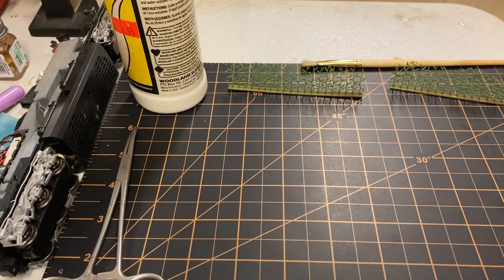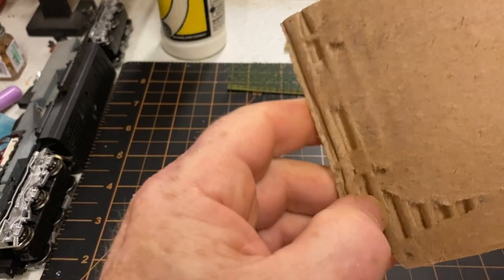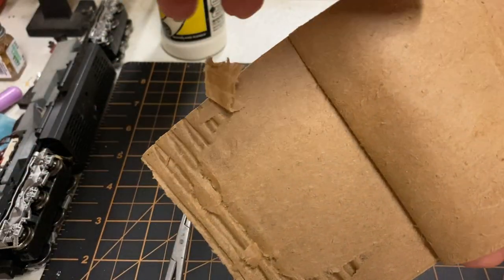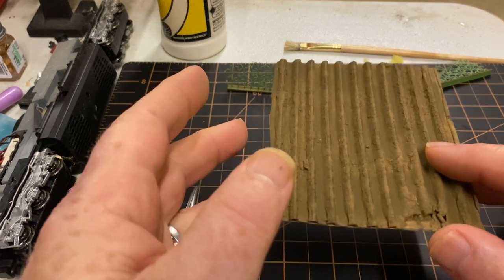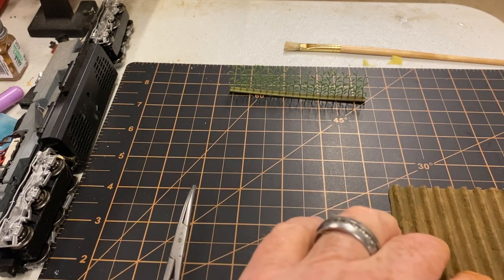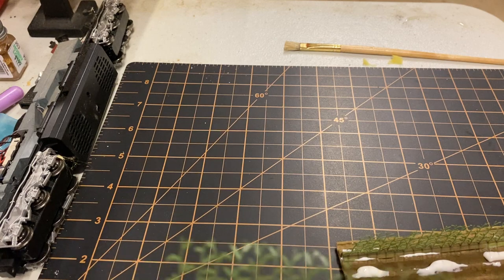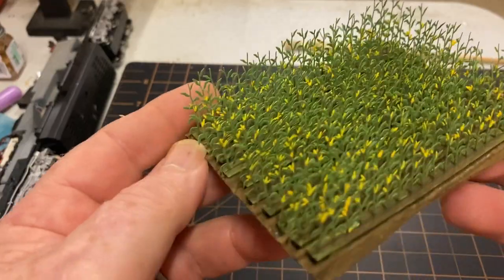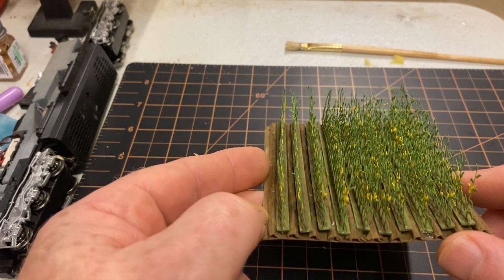HO scale: Building a farm scene, part 1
In this video I discuss how to create plowed fields and corn fields from cardboard.